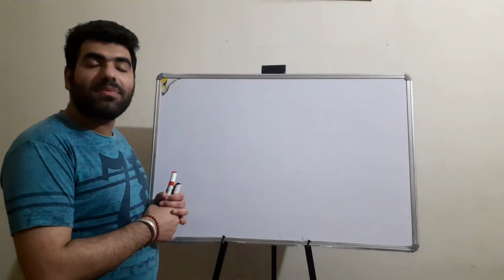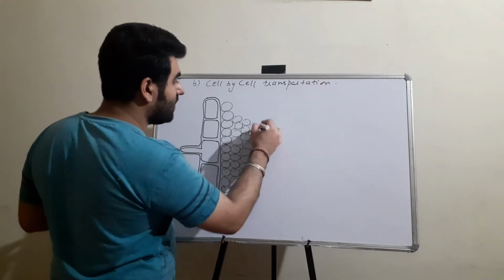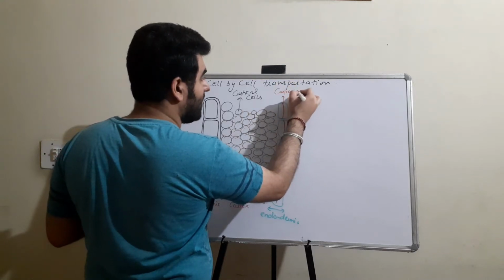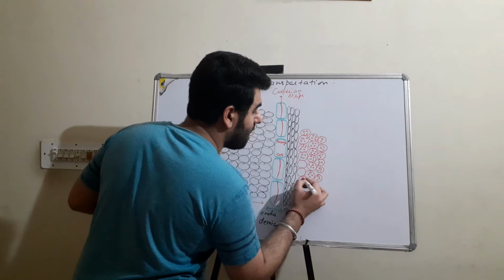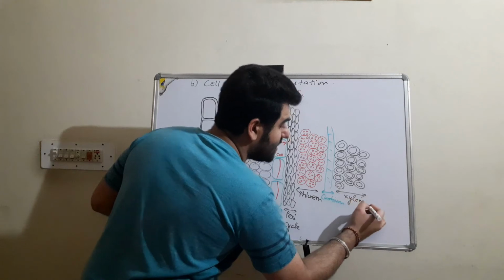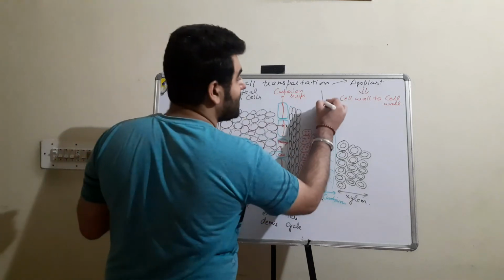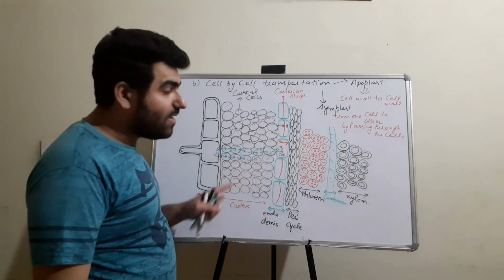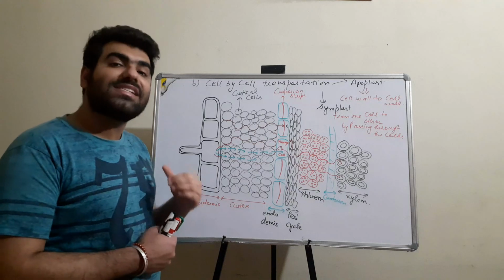Video 7 - Cell by cell water transport